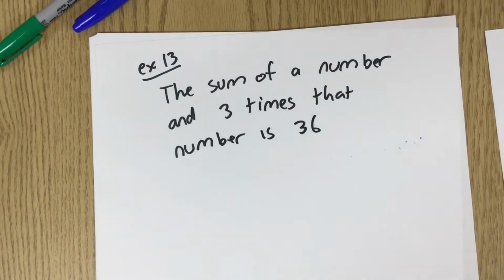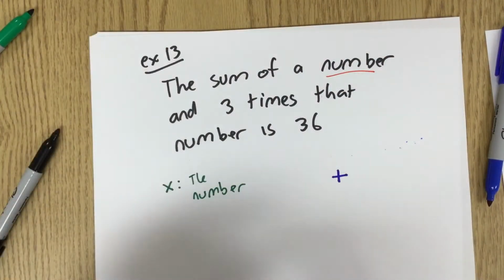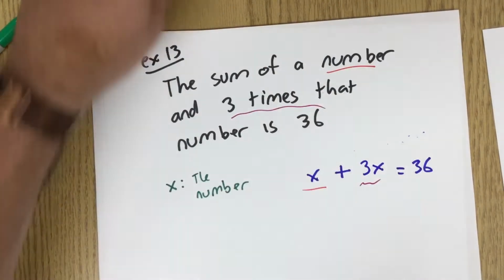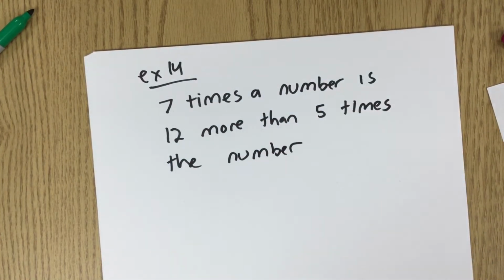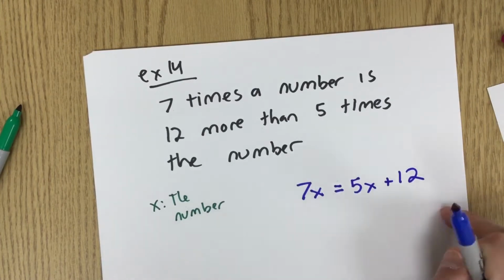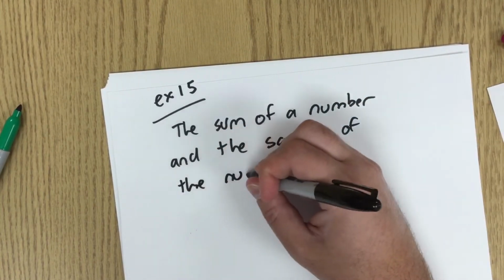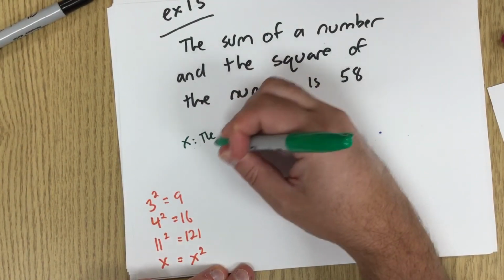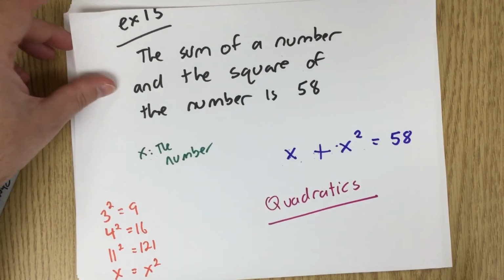Words to algebra lesson part 4/6